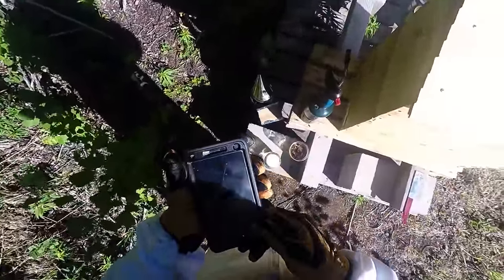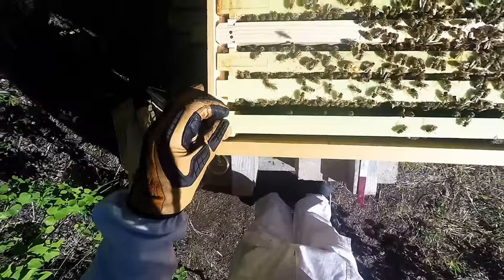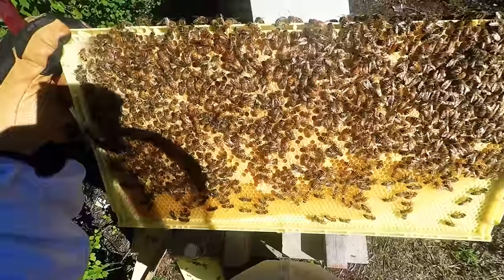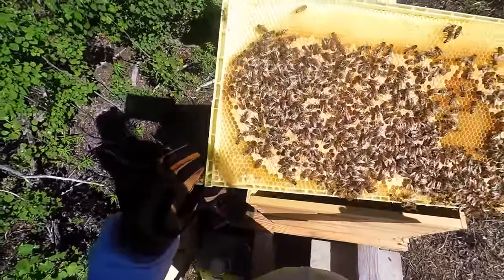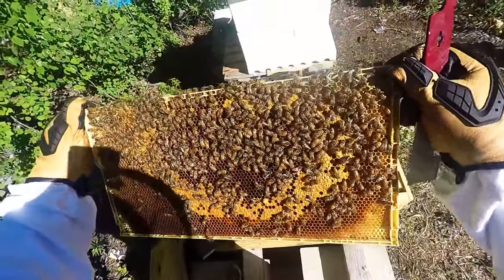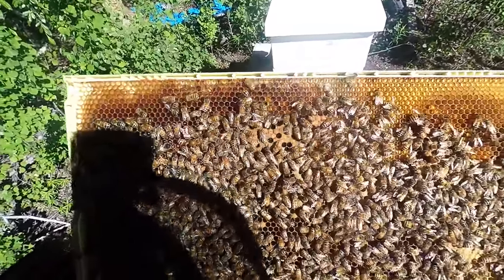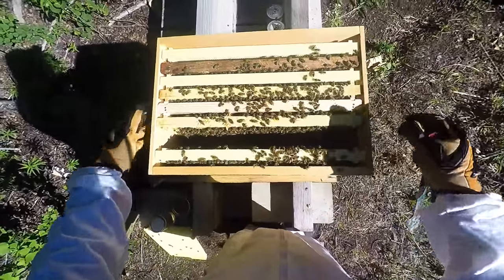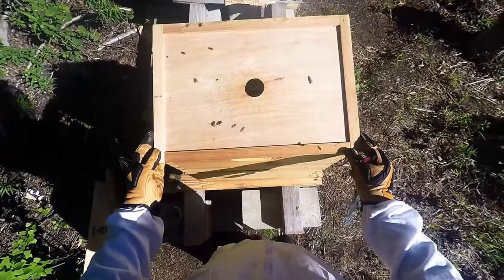Brood Frame Swap Update Beginning Beekeeping In Alaska 2016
Here's a brood frame swap update!